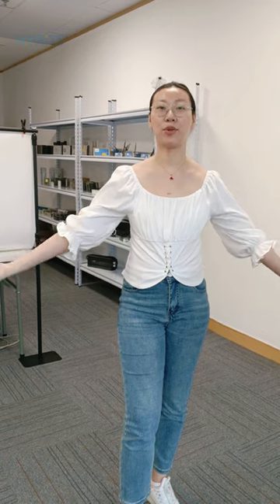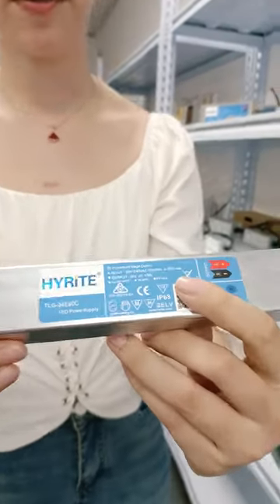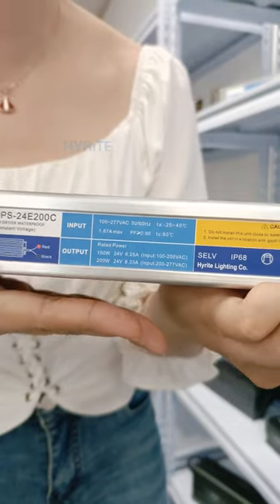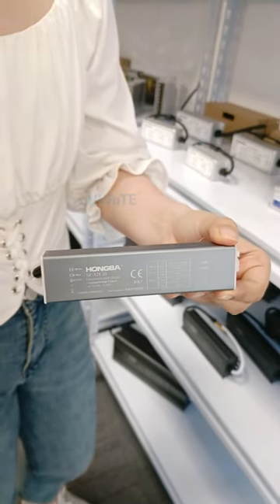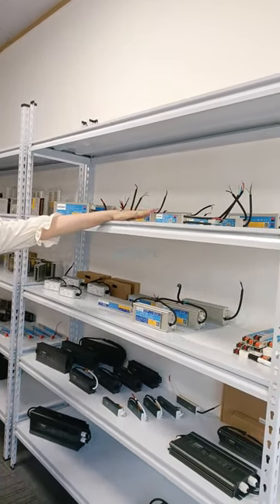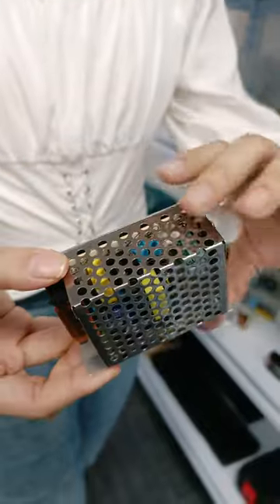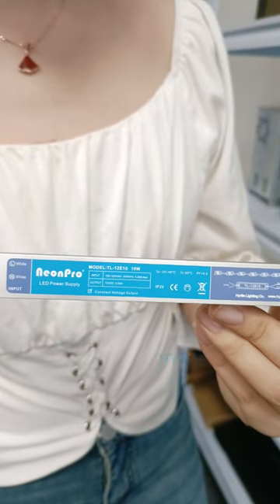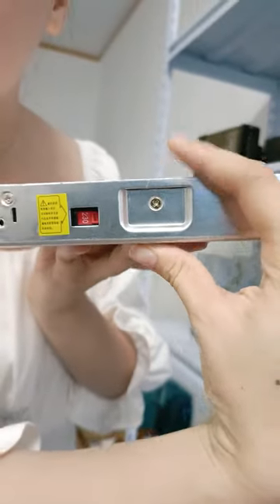Enter the World of LED Power Supplies: Showroom Realities Explained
In this video, I will show you the features and advantages of our Hyrite LED power supply products through real-life demonstrations in real sample rooms.
In the video, I will introduce the material selection, functional characteristics and other aspects of Hyrite's LED power supply products, aiming to help everyone better understand and choose LED power products that suit their needs.